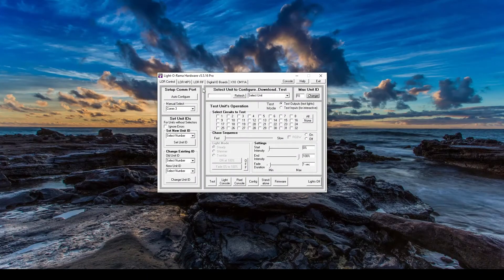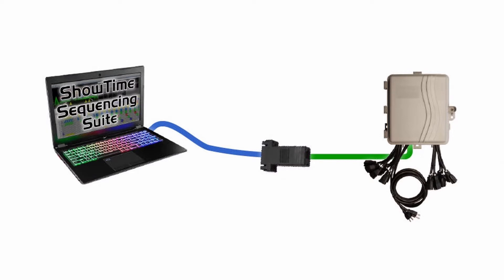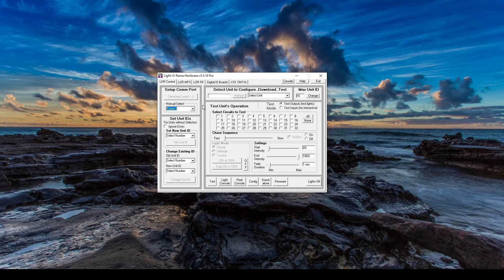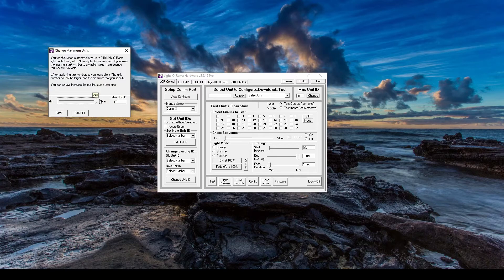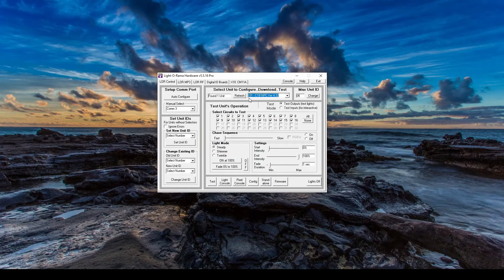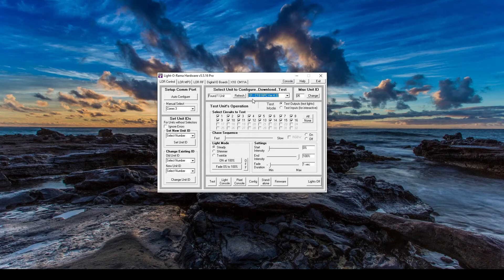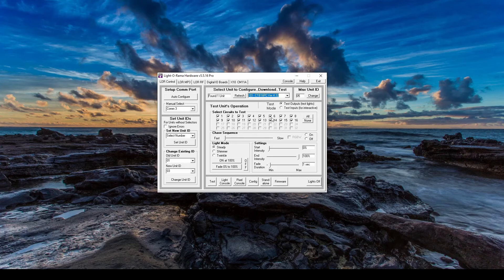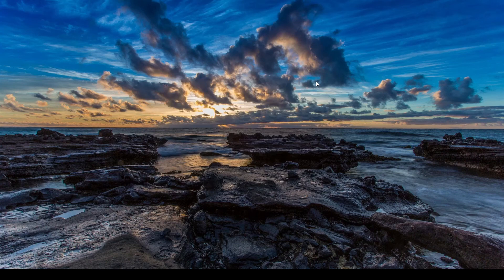Light-O-Rama S5 Hardware Utility: 16 Channel Controllers - Luminous Harmony "How To"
This video covers how to connect your 16 channel AC controllers to your computer via the Hardware Utility in Light-O-Rama S5. This tutorial also discusses how to change the Unit ID of an AC channel controller, and how to test the lights using the Hardware Utility.

Chapters
0:00 Introduction
0:21 Connect USB485 Adapter
0:59 Auto Configure
1:21 Max Unit ID Settings
1:53 Refresh (Search for controllers)
2:04 Unit IDs vs Channels
2:35 Change Controller Unit ID
2:50 Test Controllers
3:25 Exit Hardware Utility